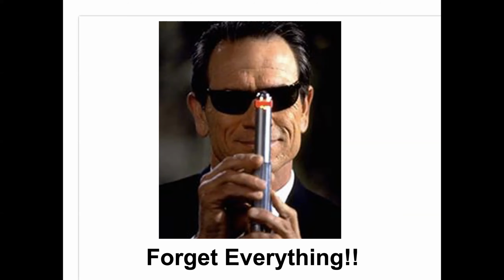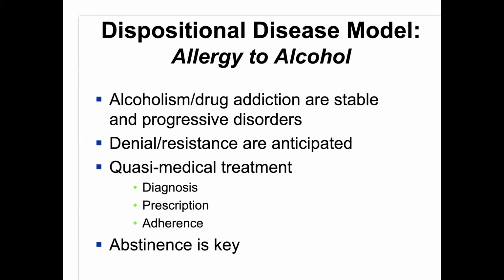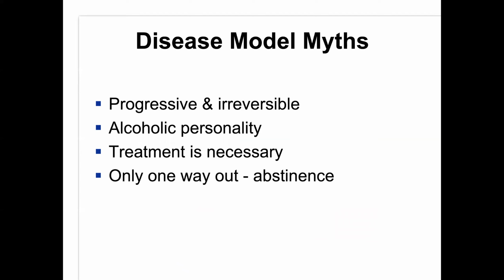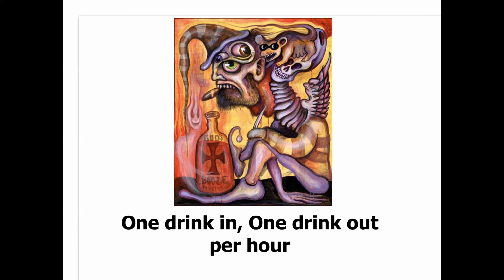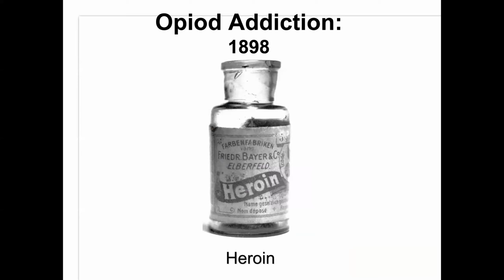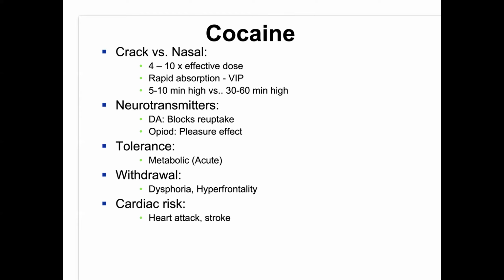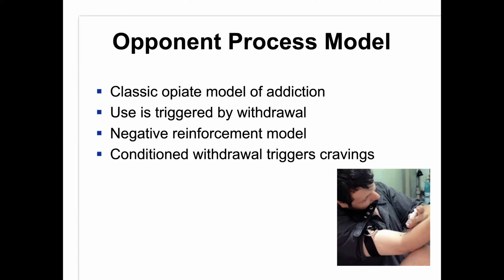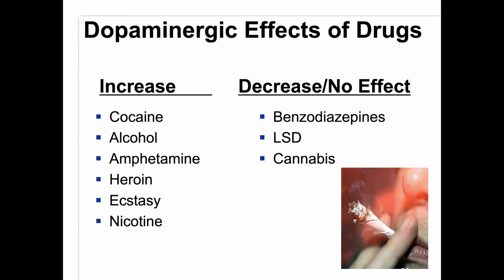Introduction to Substance Use Problems - Dr. Gary Rose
This is a general introduction to the current science and theory of substance use problems.  Dr. Gary Rose, the lecturer, is an expert in the study of Motivational Interviewing as well as being a teacher and practitioner of evidence-based CBT practices.